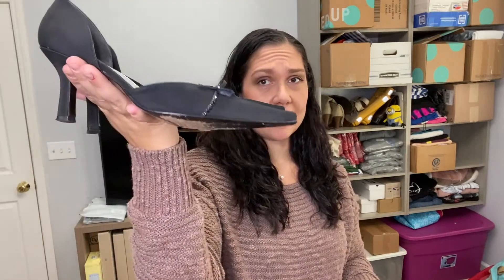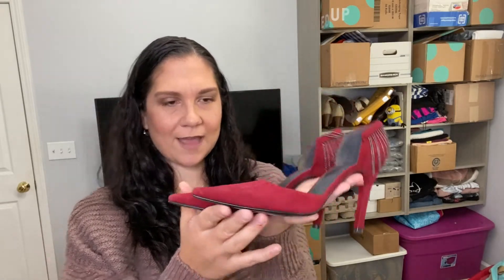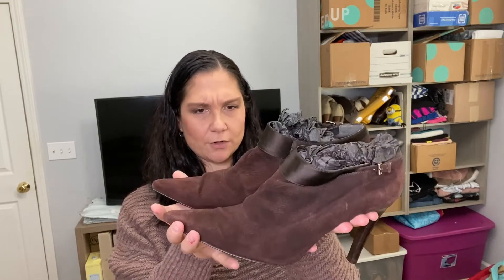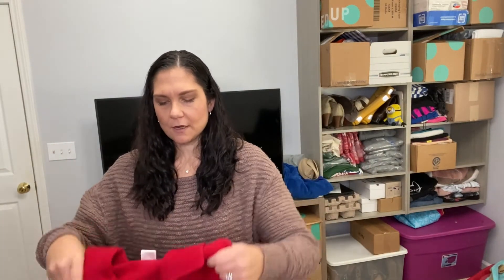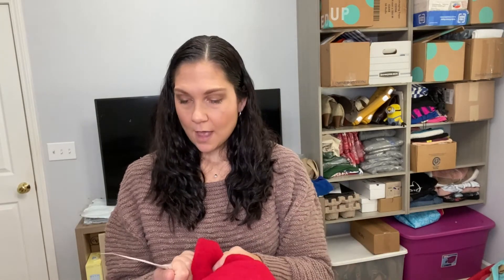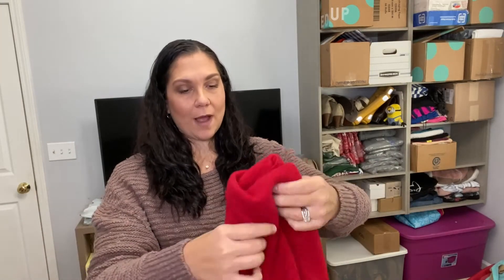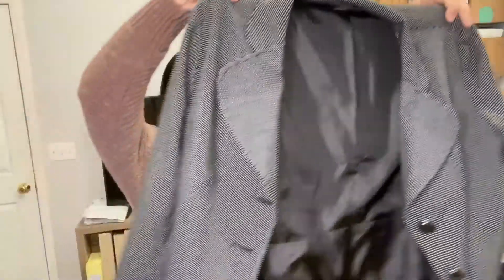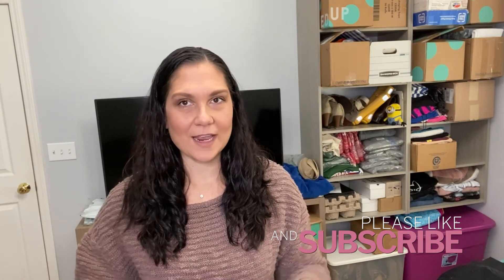What I Sent to The Real Real Luxury Consignment - January 2022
I am a part time-reseller - I go to local thrift stores and buy items to flip using online platforms such as Poshmark and eBay, but I have also been using consignment services as an additional source of income. Check out what I thrifted this month to send to The Real Real Luxury Consignment!

Here is the link to my video about how I use The Real Real to consign designer items

I use ListPerfectly to crosspost my listings on multiple online reseller platforms.